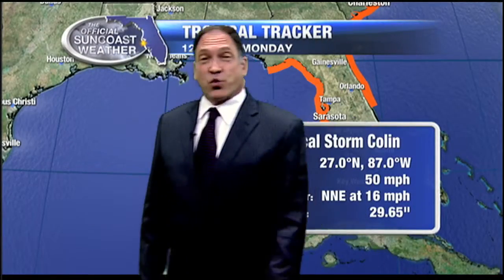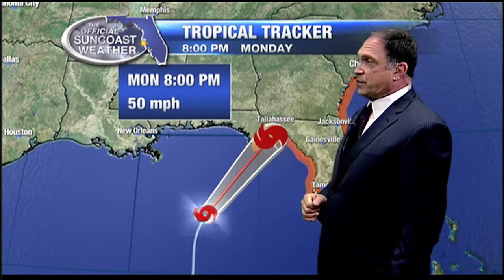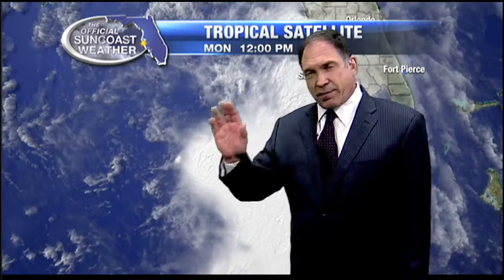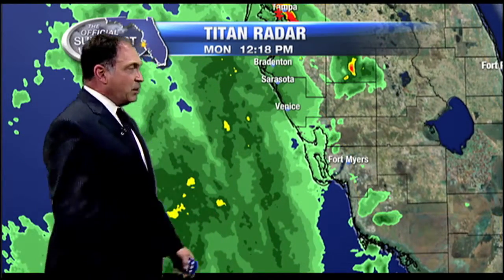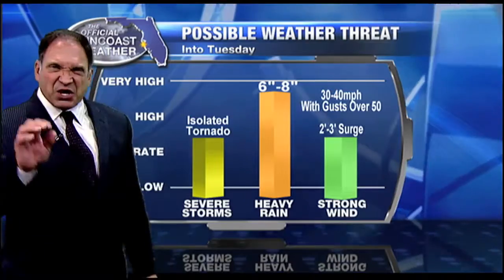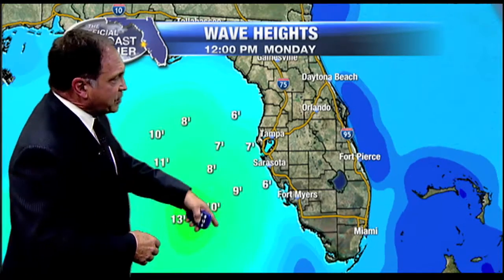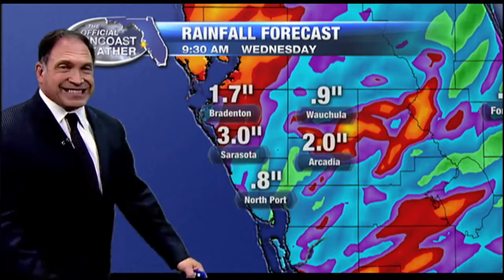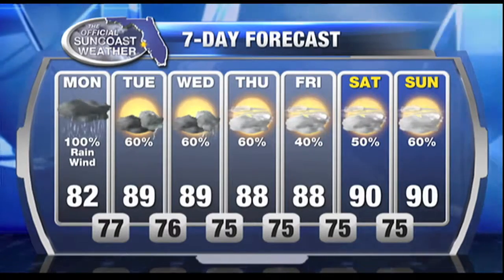The Official Suncoast Forecast - Noon June 6, 2016